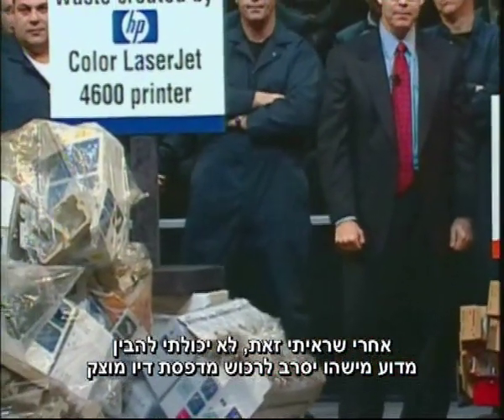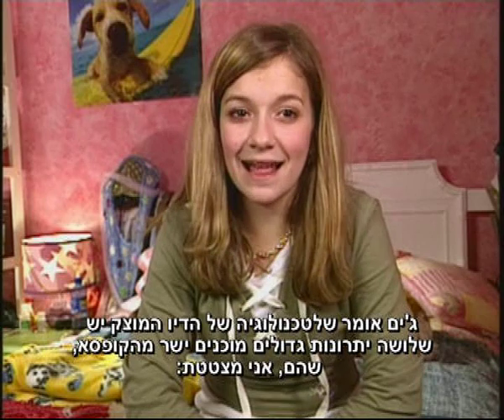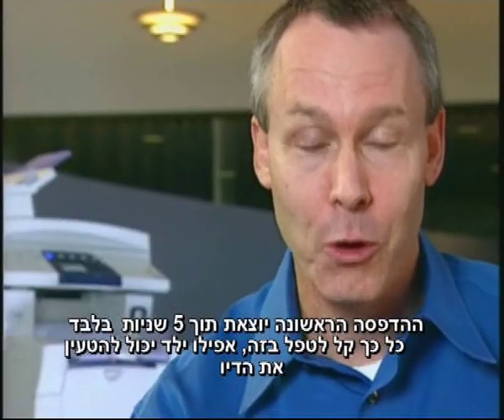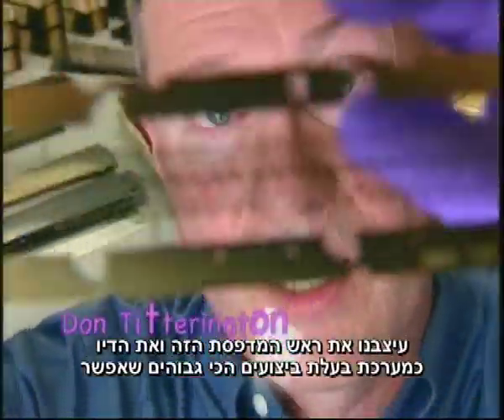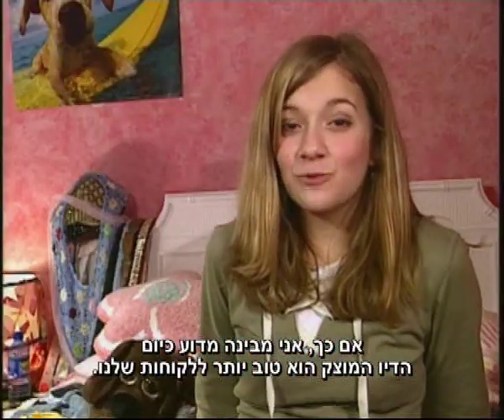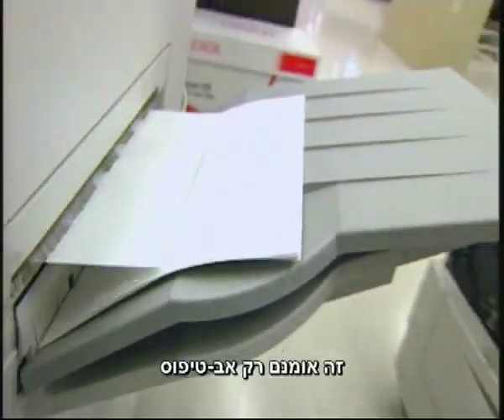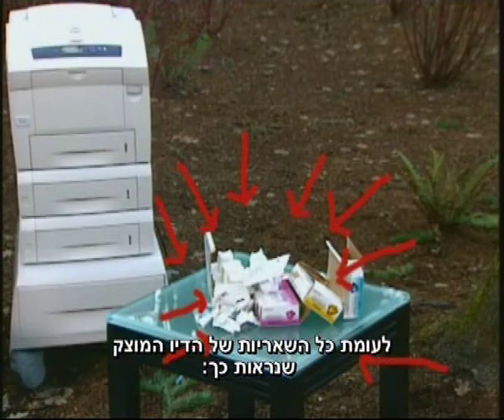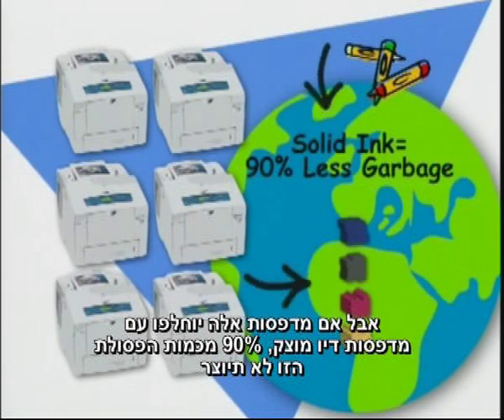מדפסת ליזר מדפסת שעווה זירוקס Xerox Solid Ink Printer 2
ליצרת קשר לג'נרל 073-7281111